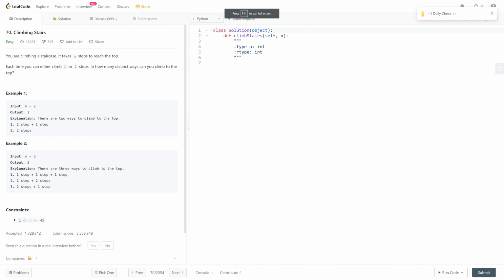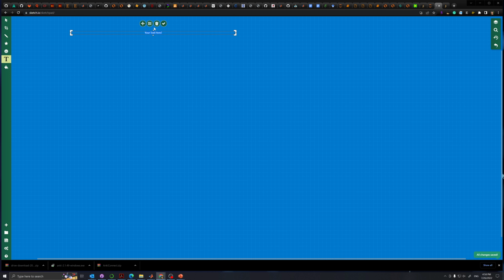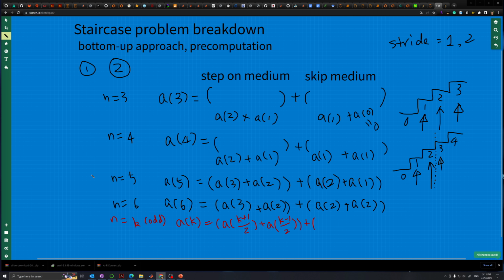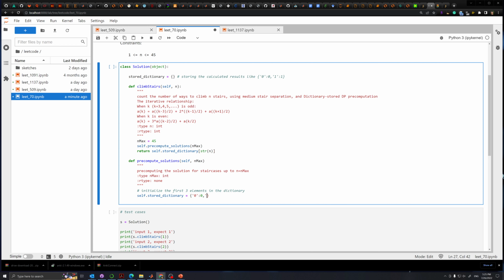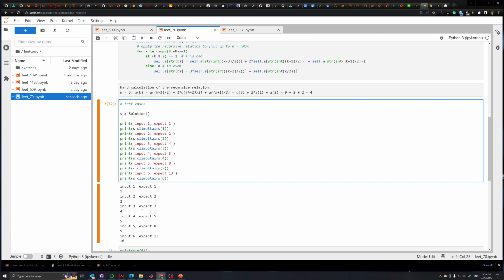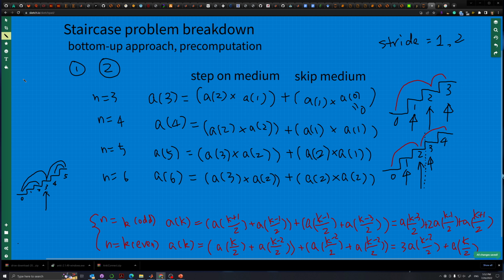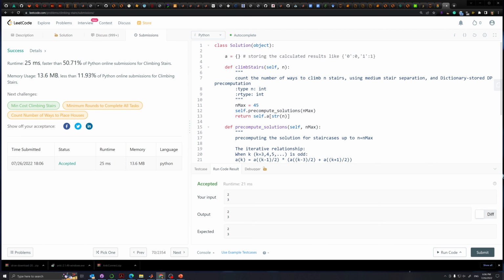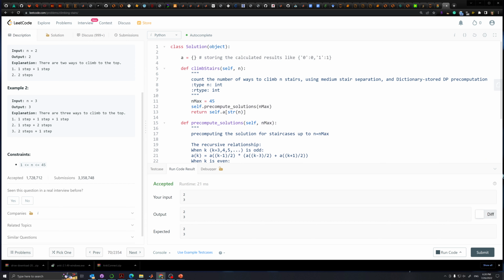1 Leetcode 1 Day 70 Climb Stairs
Let’s learn 1 leetcode problem 1 day together, slowly but steadily.

Today’s problem: 70 Climb Stairs

Timestamps:

0:00 Introduction.
1:04 Problem description.
10:50 First erroneous attempt at a recursive relation.
1:03:15 Realized the mistake I made in the recursive relation.
1:23:26 Leetcode submission.
1:35:07 Summary.

Today's takeaways:
1. Use extra caution during problem-to-math discovery;
2. There are advanced math optimizations available beyond just DP, such as the matrix version of the Fibonacci series, and the Fibonacci number analytic formula.